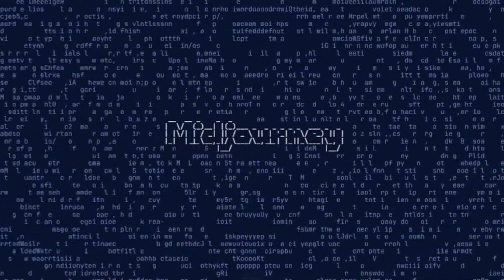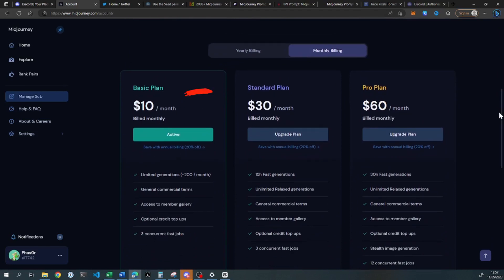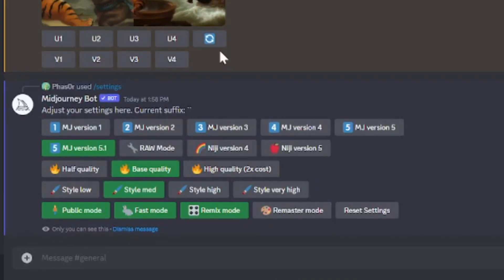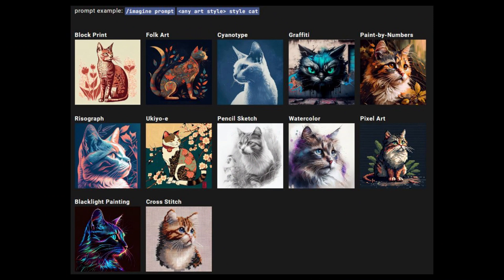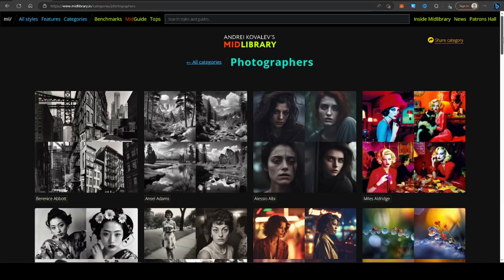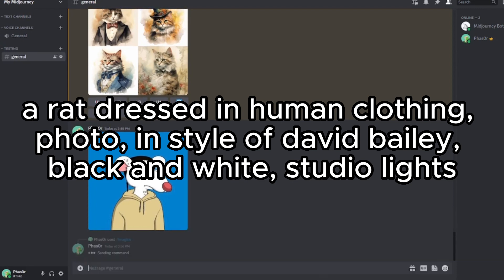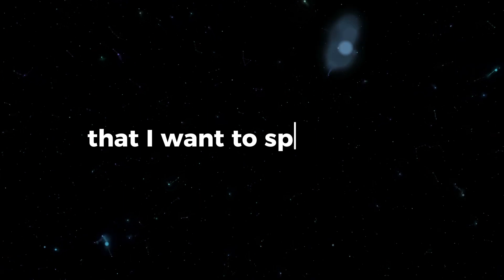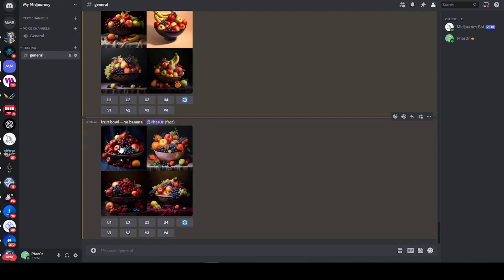MASTERING MIDJOURNEY 5.1 - full tutorial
Welcome to this comprehensive tutorial on how to use Midjourney 5.1 – the latest generative text to image ai tool that's taking the creative world by storm!

In this video, we'll dive deep into the fascinating world of Midjourney 5.1, covering everything from basic navigation to advanced prompt engineering techniques.

If you're new to Midjourney or looking to enhance your skills, this Midjourney tutorial is perfect for you. We'll go step-by-step through the process of using Midjourney, with detailed explanations and examples. You'll learn how to create stunning, unique images by simply entering text prompts!

The video discusses:
- How to setup your Midjourney account
- How to construct basic and advanced midjourney prompts
- Prompt engineering tips
- How to produce an image from another seed image, helping you produce a   consistent character with Midjourney
- Midjourney parameters like chaos, --no and quality